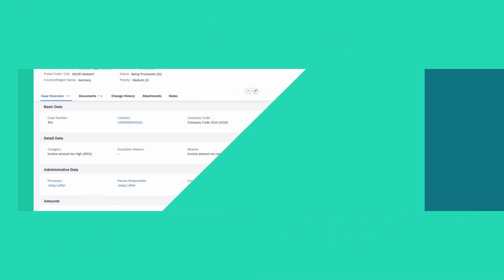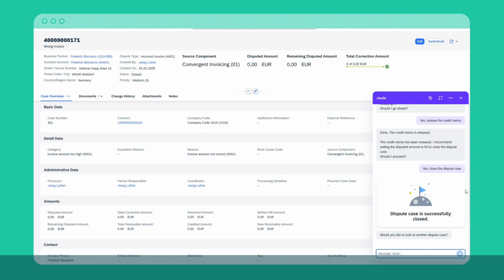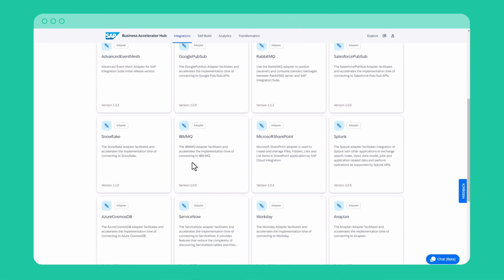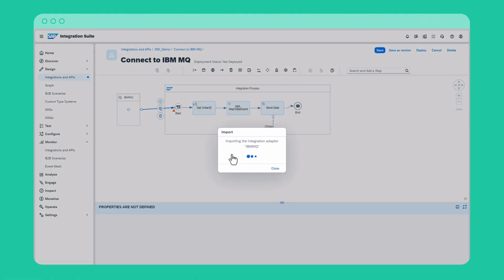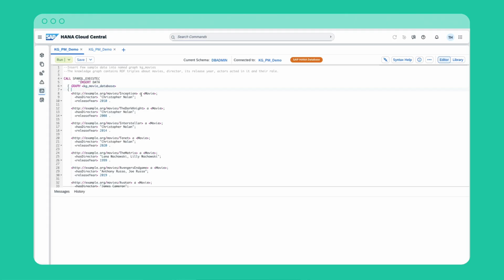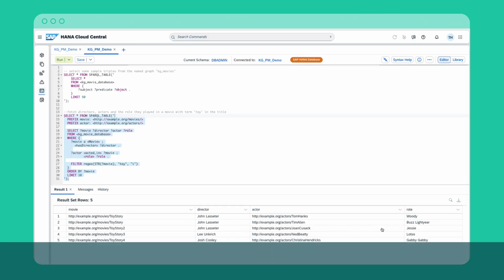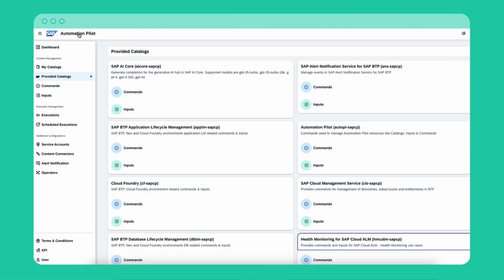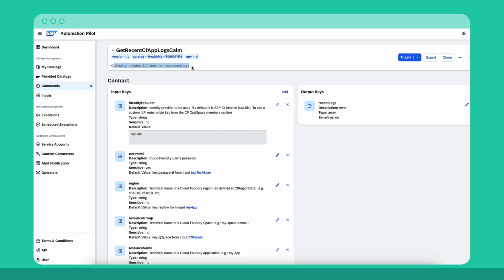What's New with SAP BTP: Top New Features | Joule for Developers | Q1 2025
SAP BTP Innobytes – fresh, demo-focused SAPBTP insights that you can quickly consume and easily share. A quarterly video series, sharing the latest hits and top SAP BTP innovations.

0:12 - Holistic Views Across Processes
2:07 - ABAP Cloud Meets SAPBuild Code
3:39 - Joule for Developers
4:47 - Reinventing Business Process with Joule and AI Agent Builder
6:32 - New Adapters for Cloud Integration
7:46 - Knowledge Graph Engine in SAP HANA Cloud
9:04 - SAP Automation Pilot Catalog for Cloud ALM Ops

You might also be interested in:
SAP BTP Garage - monthly LIVE webinar with hands-on use case walkthroughs and demos
SAP BTP Talk Podcast - monthly podcast covering all things SAP BTP